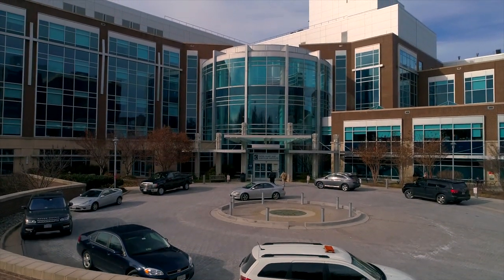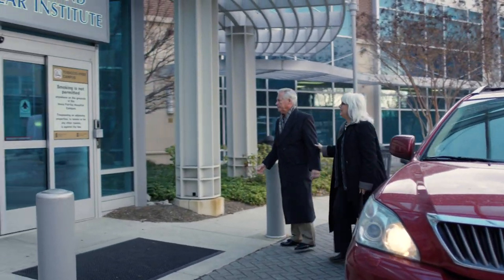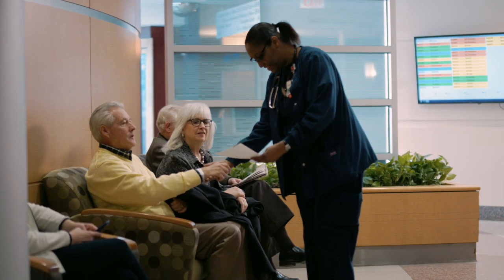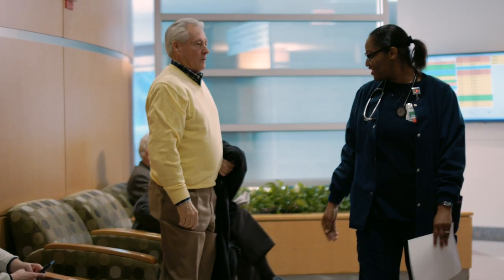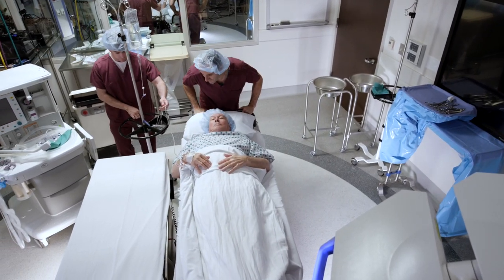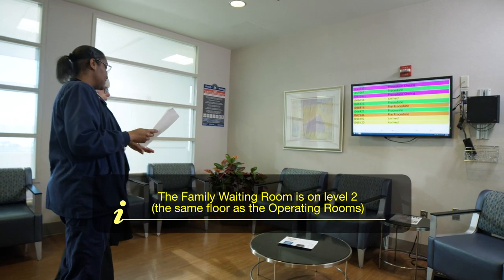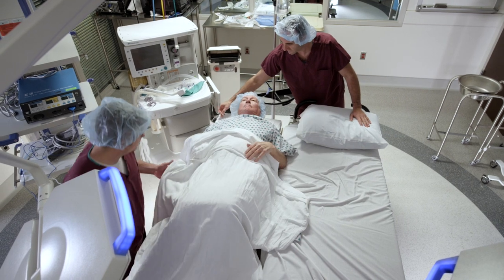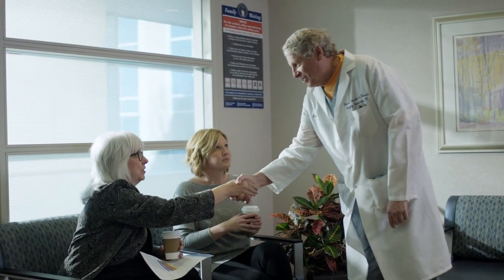Inova Heart and Vascular Institute: Arriving for Surgery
Learn more about Inova Heart and Vascular Institute, inovaheart.org.

We share what you can expect when you arrive for heart surgery at Inova Heart and Vascular Institute (IHVI).

The day of surgery you can park in the Gray Garage or even better you can be dropped-off at the Front Entrance of IHVI and use valet parking services.

The lobby doors open at 5 a.m. though check-in times may vary. You are welcome to wait in the lobby until registration opens.

Follow the sign for Cardiac Surgery Check-In. A registration team member will greet you and lead you step-by-step through the registration process.

Once registration is completed, you will be brought to the pre-op area on the 2nd floor. A team member will come and get you, so you can change into a hospital gown and you will give your belongings to your loved one(s).

You will be placed in a bed and have a chance to speak with your anesthesiologist and surgeon.

You will soon be transferred on a stretcher to an operating room near the pre-op area. Your loved one(s) will be taken to a waiting area during the surgery. A tv will show the status of your procedure based on a numerical code provided to your loved one(s).

After the surgery is completed you will be transferred to the Cardiac Intensive Care Unit (CICU). Your surgeon will visit with your loved one(s) to give an overview of the surgery and answer their questions.